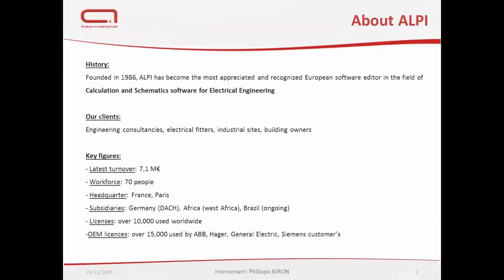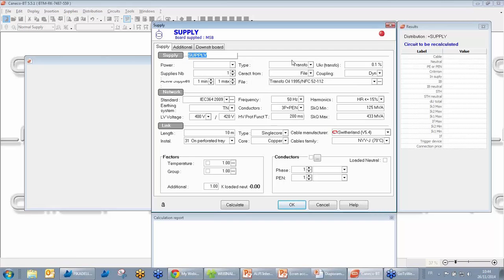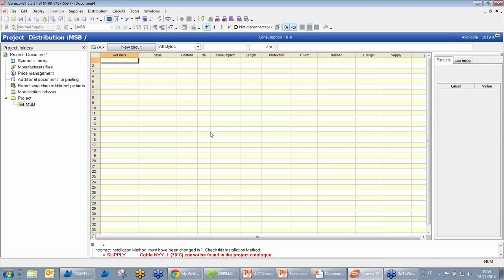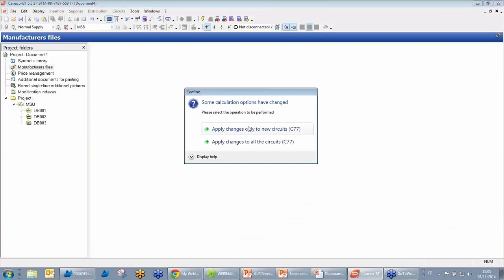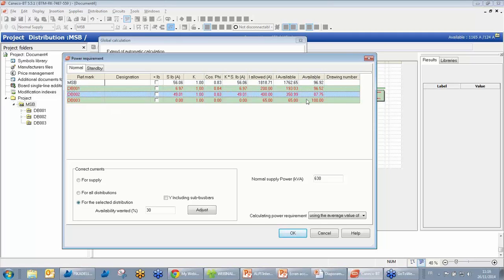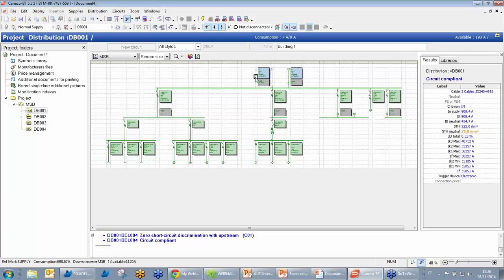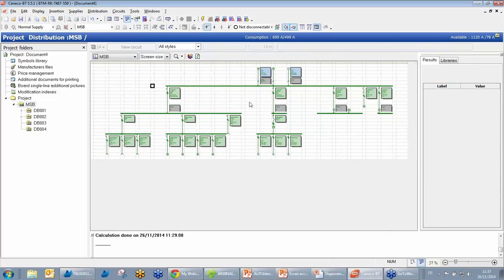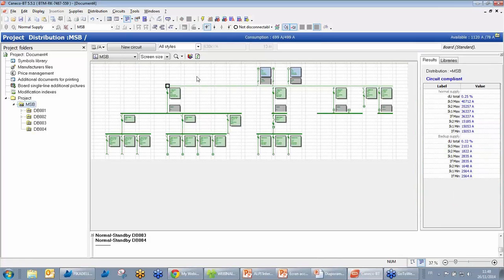Caneco BT demonstration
Extensive demonstration of Caneco BT, software for Calculation and Schematics software for Low Voltage installations.

Caneco BT determines as economically as possible the cross-sections of the cables and all the protective devices. It produces all the diagrams and documents required for the design, manufacture, verification and maintenance of electrical installations.

As the European leader in its sector, Caneco BT has been awarded three certifications - (NF C 15-100, BS, RGIE and NIN) - attesting the conformity of its calculations, and works with international standards, including IEC364, HD384 and  VDE.